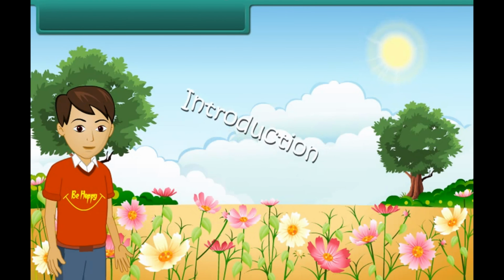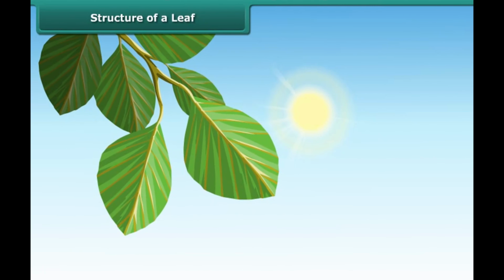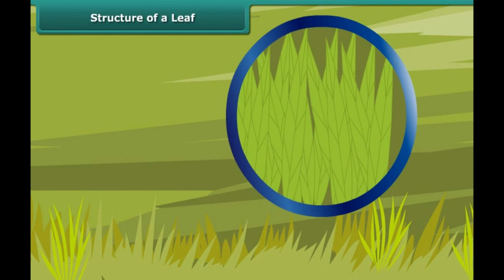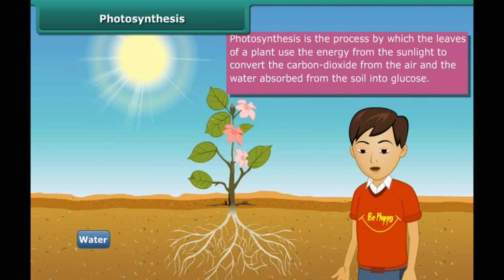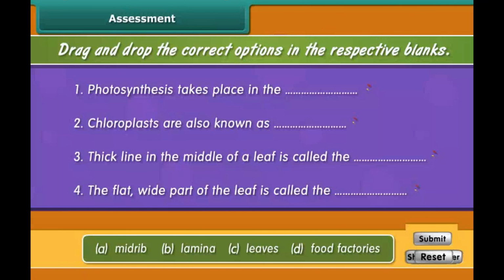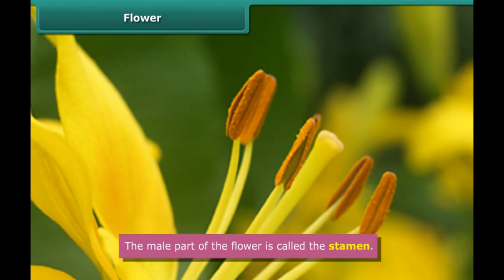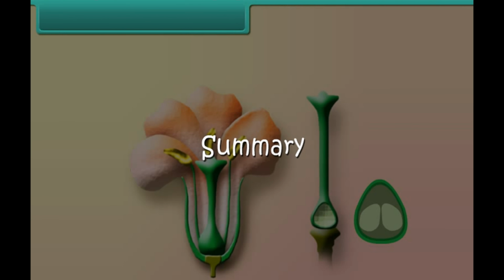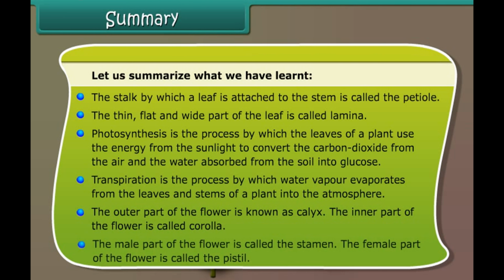C 6 - Biology - Ch 3 Leaf and Flower in a Plant 2